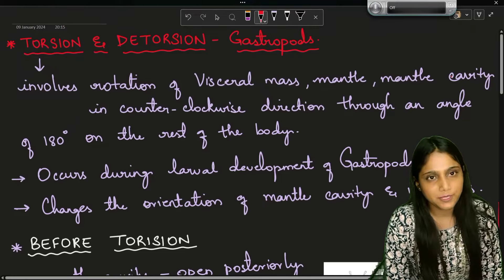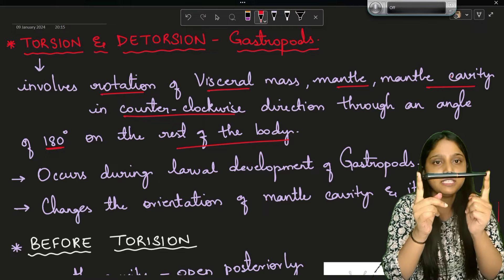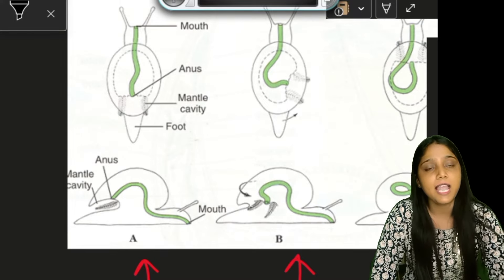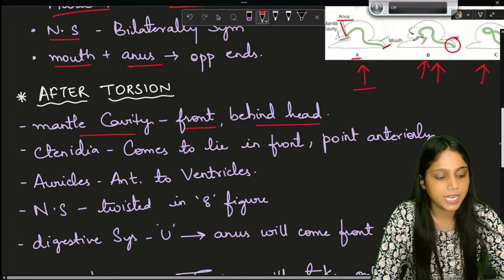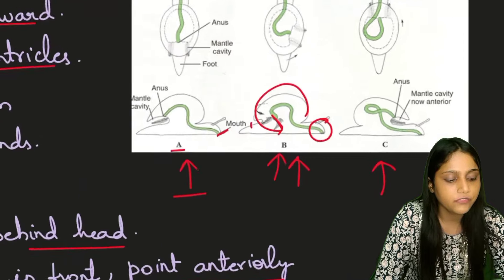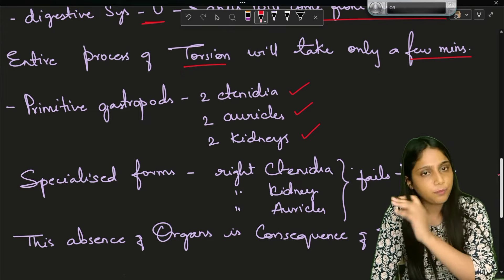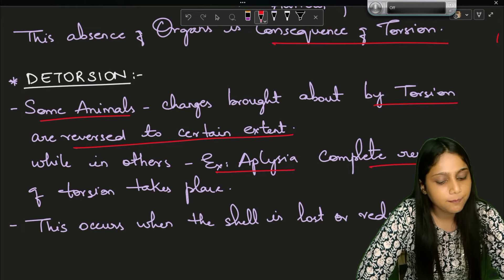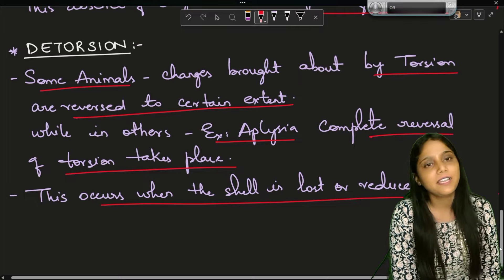torsion and detorsion in gastropods / osmania University / BSc Zoology/ sem 1 / humera